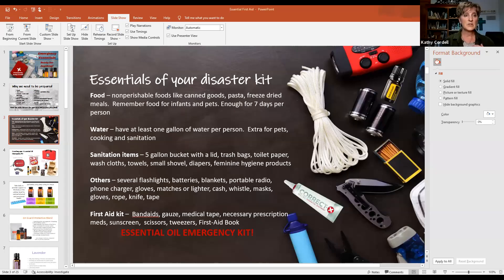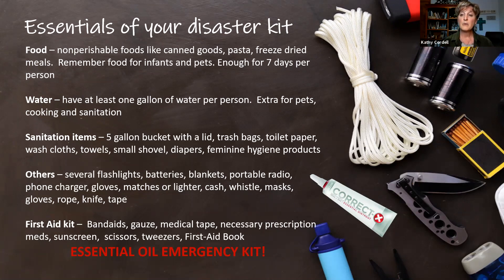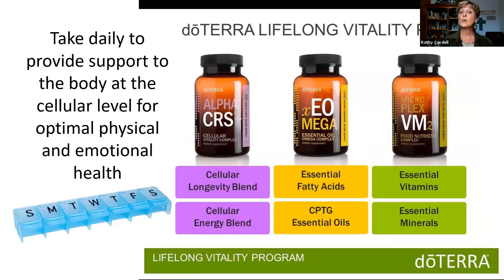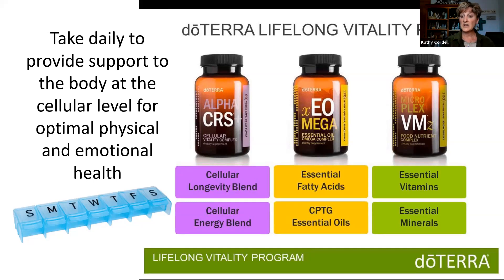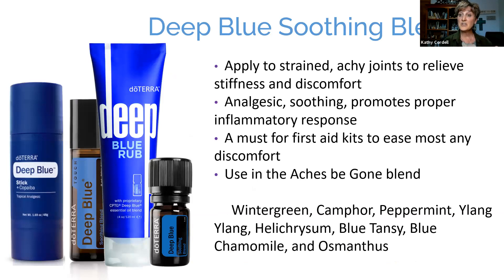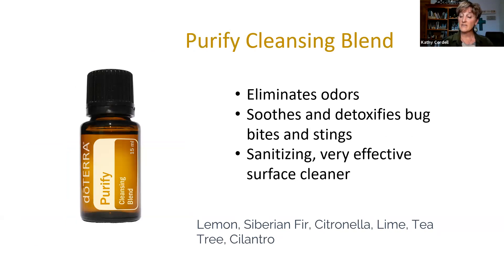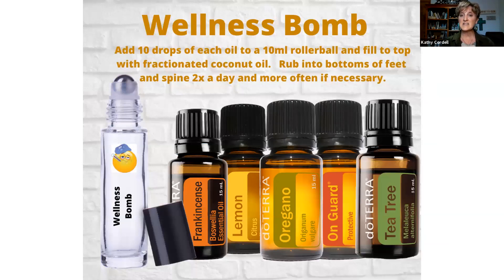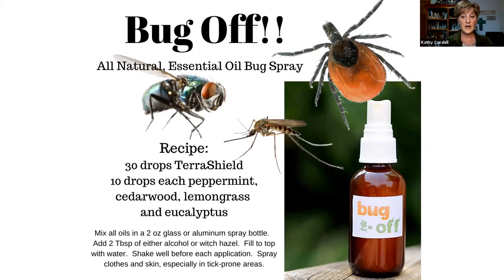Emergency Essentials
Create your own essential oil emergency kit and be prepared for anything!